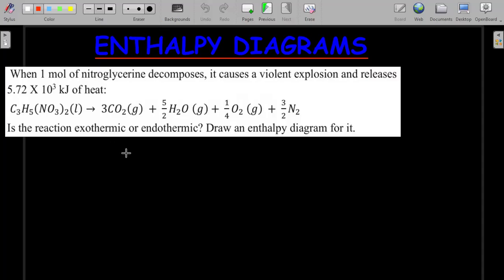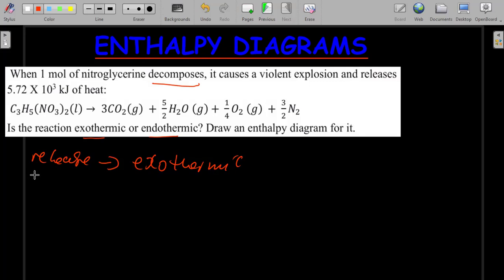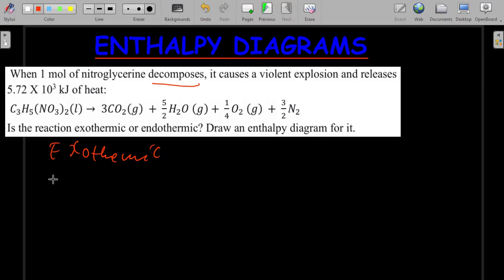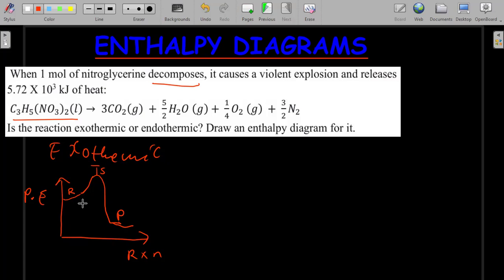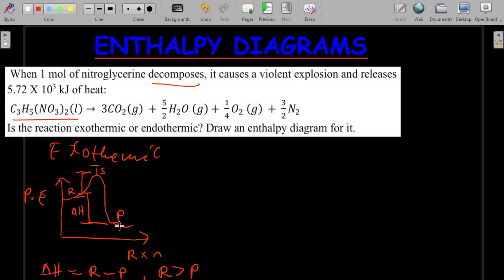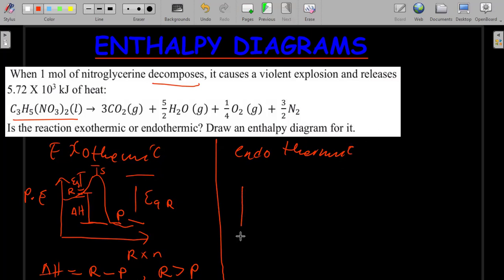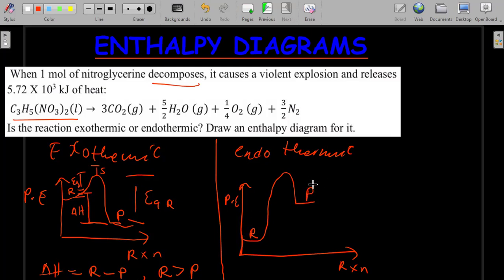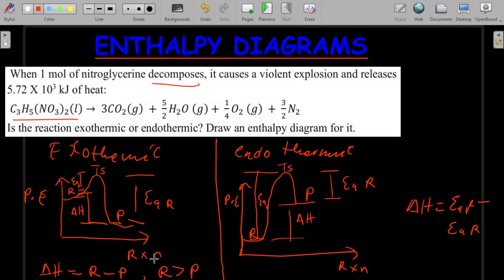ENTHALPY DIAGRAMS FOR ENDOTHERMIC & EXOTHERMIC REACTIONS